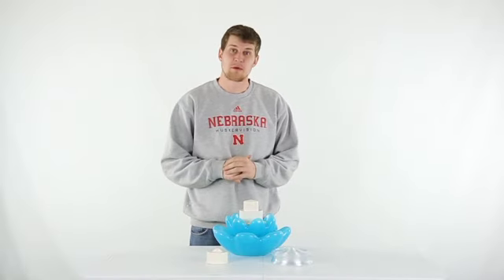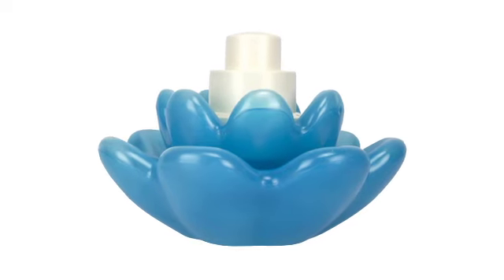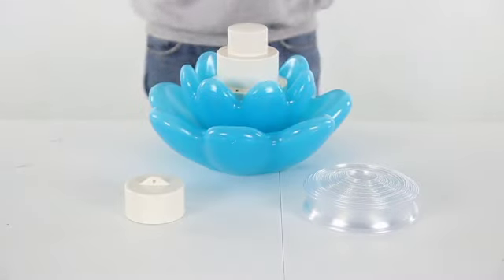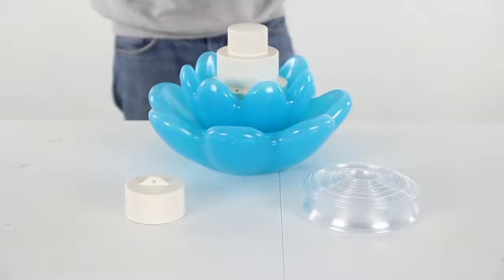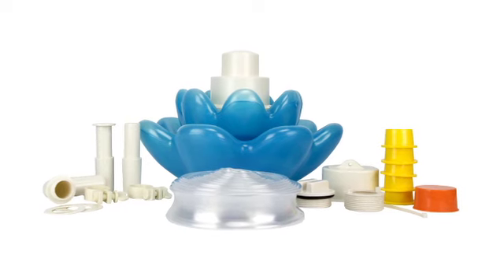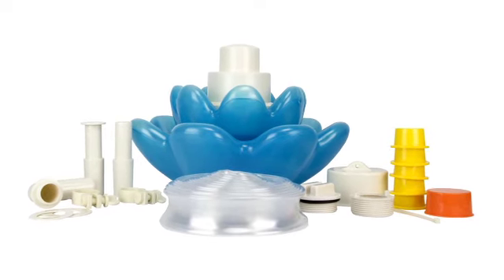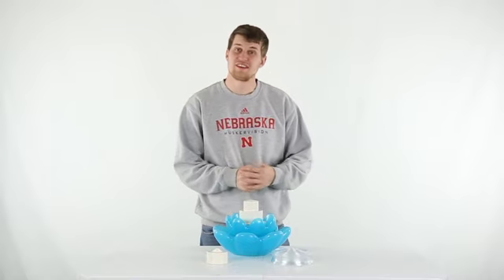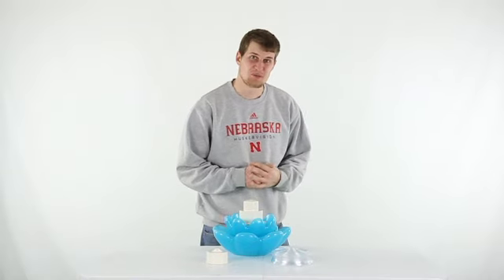Floating Blossom Fountain | Swimline 8598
- Beautiful translucent design
- Installs in minutes, no tools required assembly
- 1 year VMInnovations Warranty